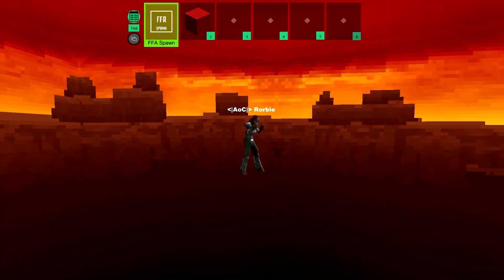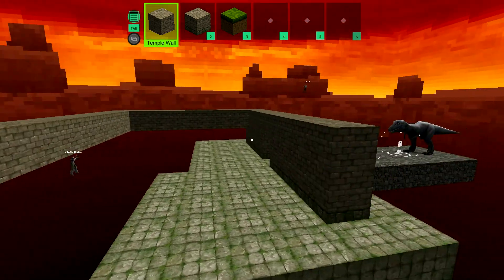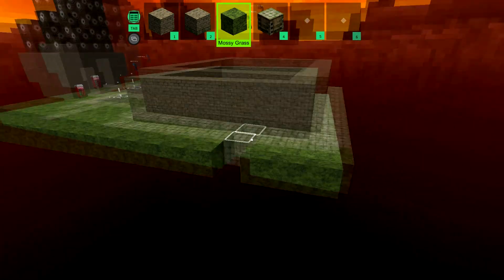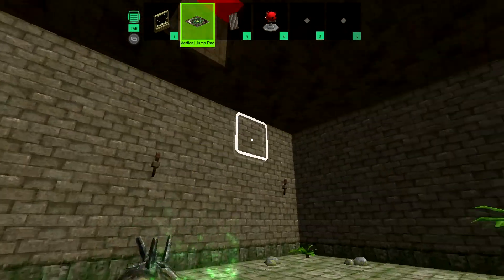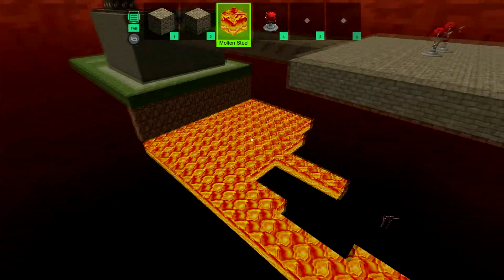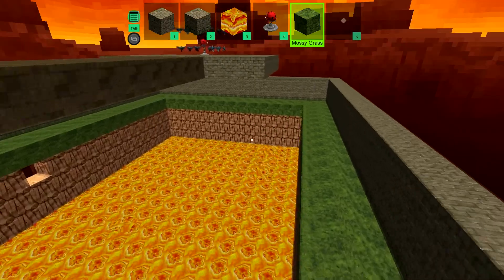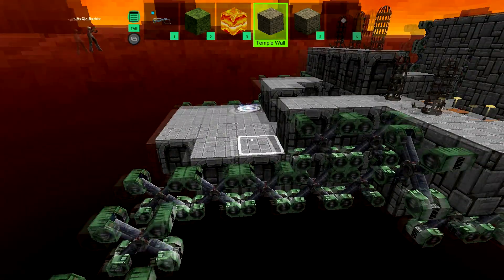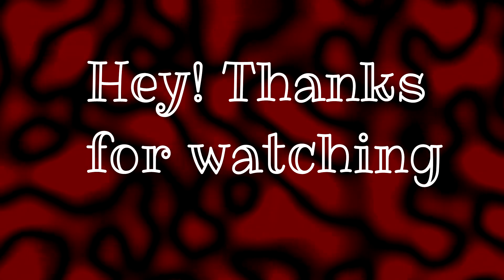Aoc Plays (or tries to play) Gunscape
We decide to make a map in Gunscape. it goes as well as can be expected for a free to play. This is a Two part video!

Will from the Wow Guild Joins us!

Wanna join in? Hit us up on Steam!

Please disregard negative/trolling comments, we are just here to enjoy the game and have a good time.